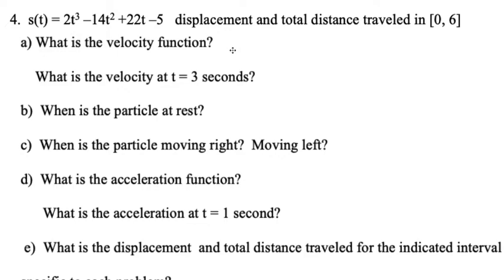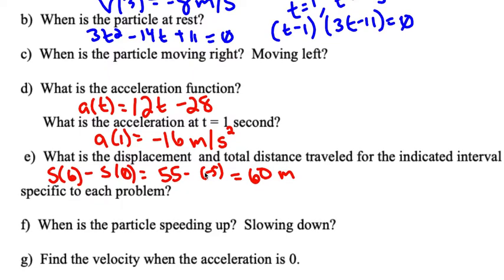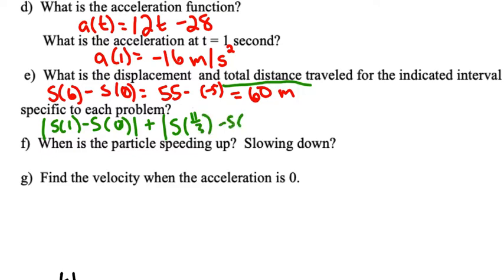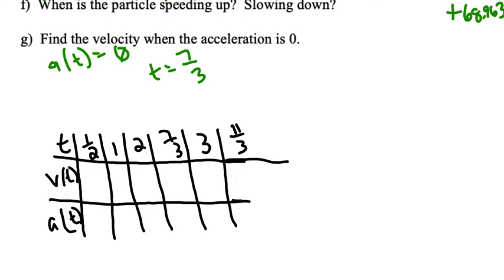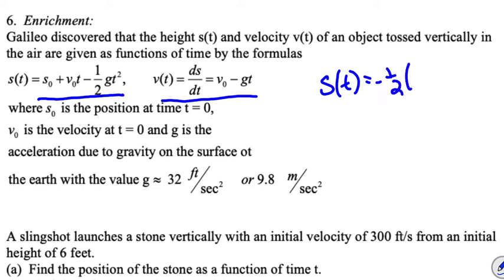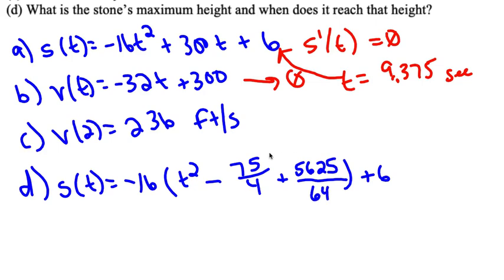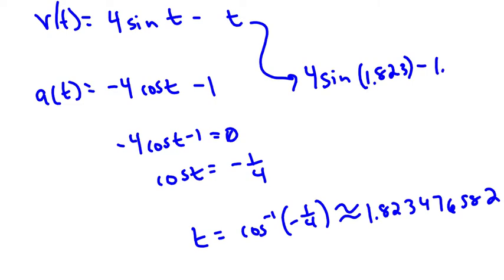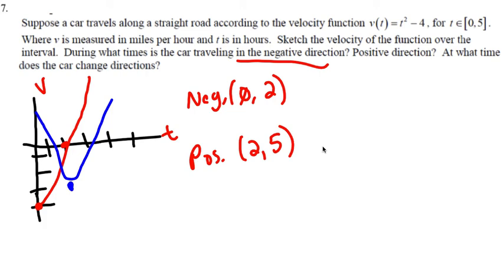AP Calculus - Deriv, Motion Test Rev